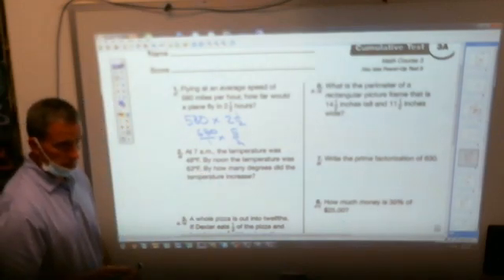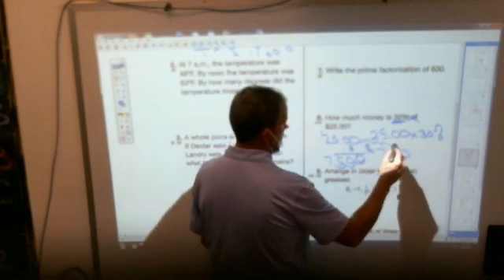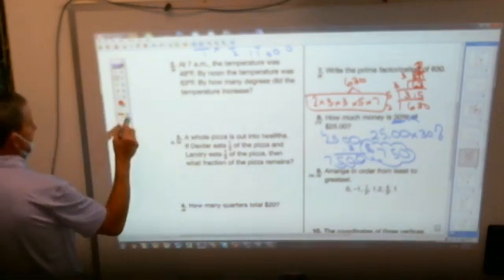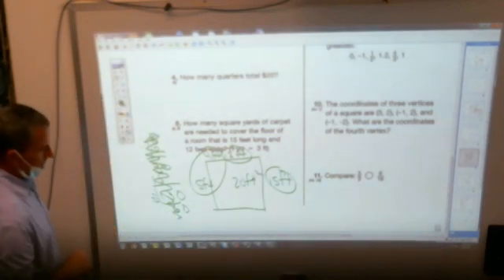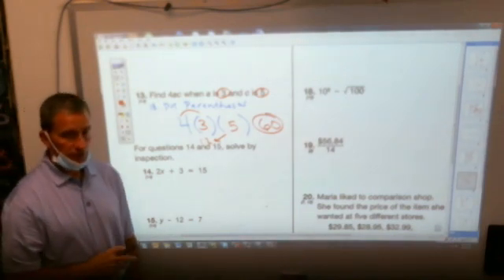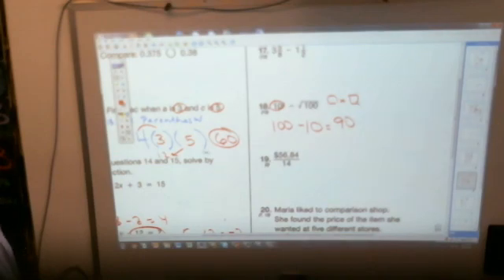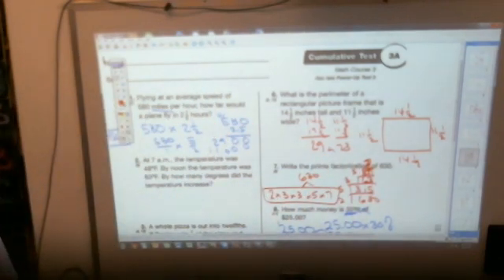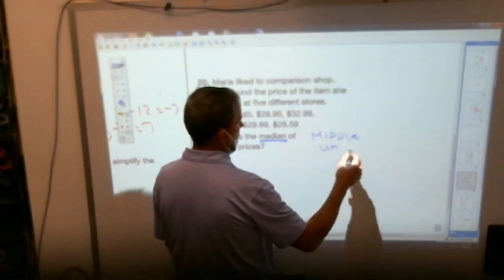7th Review Pretest 3A